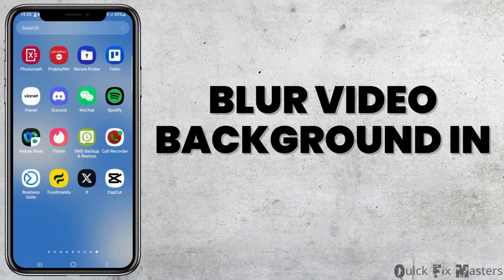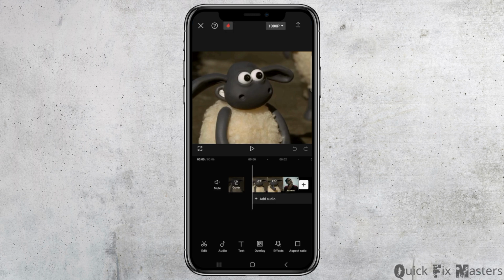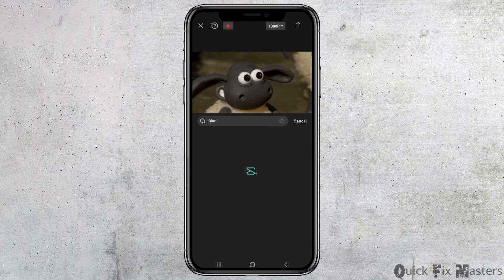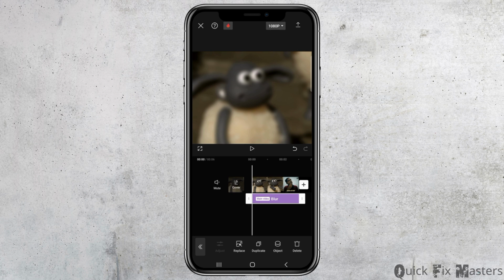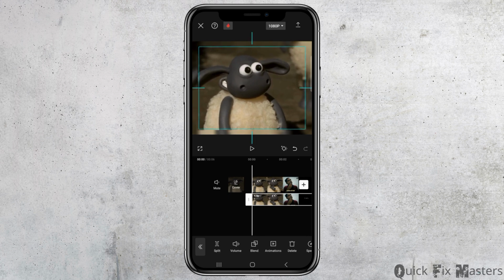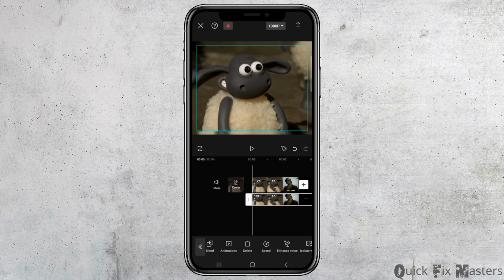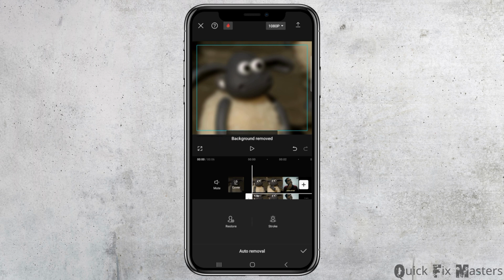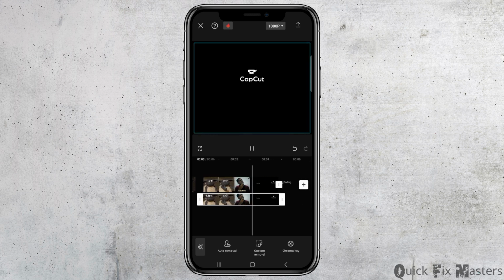How to Blur Video Background on CapCut App in 2024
🔧 Welcome to CapCutPro Tips! In today's tutorial, "Mastering Background Blur: How to Blur Video Background on CapCut App in 2024 using android ios iphone pc," we'll explore the step-by-step process of adding a professional touch to your videos by blurring the background using the CapCut mobile editing app.

Whether you're a content creator, vlogger, or enthusiast looking to enhance the visual appeal of your videos, mastering background blur in CapCut is essential for creating captivating and polished content.

Key topics we'll cover:
- Understanding the Impact of Background Blur: Exploring the aesthetic benefits and creative possibilities of adding background blur to your videos.
- Step-by-Step Guide to Background Blurring: A detailed walkthrough of the tools and features available in CapCut for seamlessly blurring the background of your videos.
- Pro Tips for Optimal Results: Advanced techniques and tricks to achieve professional-quality background blur effects and elevate the overall quality of your content.

🔗 Have questions or need further assistance with blurring video backgrounds in CapCut?

📱 Timestamps:

0:00 - Introduction to Blurring Video Backgrounds in CapCut
0:05 - Step-by-Step Guide to Background Blurring
0:35 - Pro Tips for Optimal Results